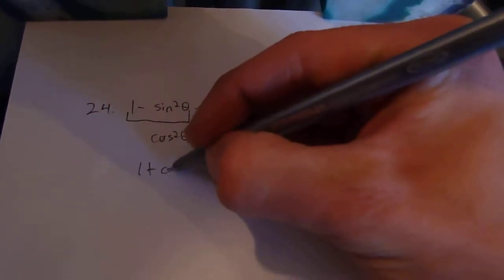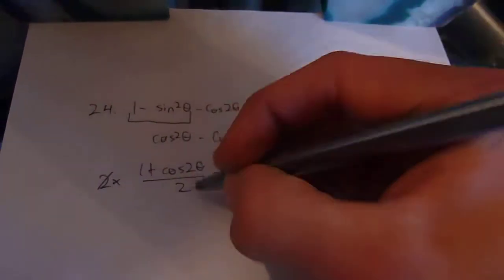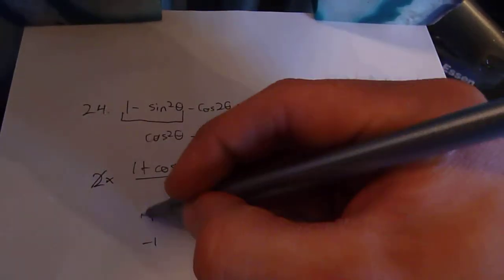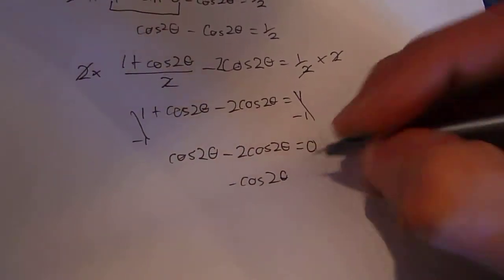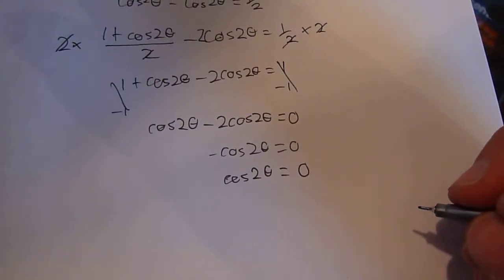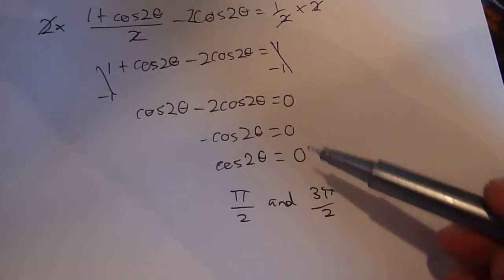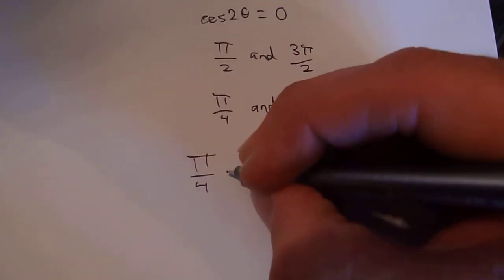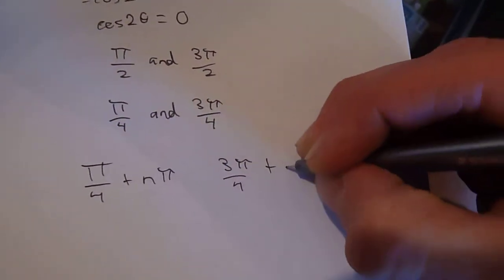5-5 | Solving a Trigonometric Identity using Trigonometric Identities | Example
Video by Brophy Honors Precalculus student Griffin Wood